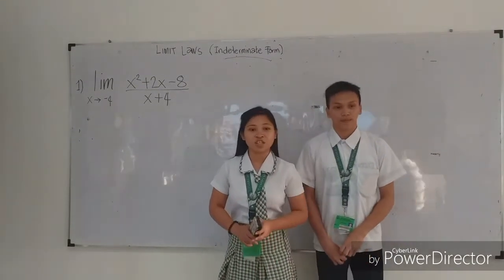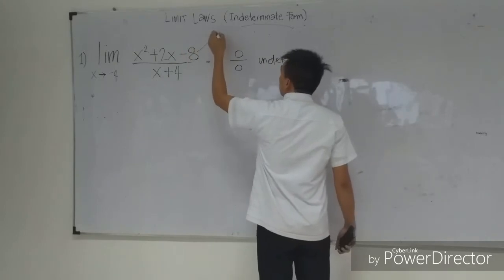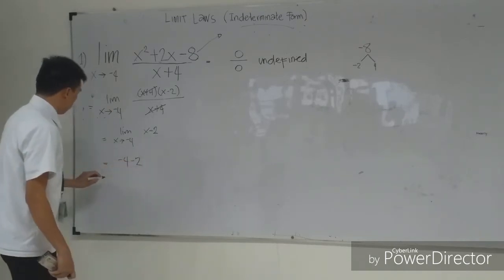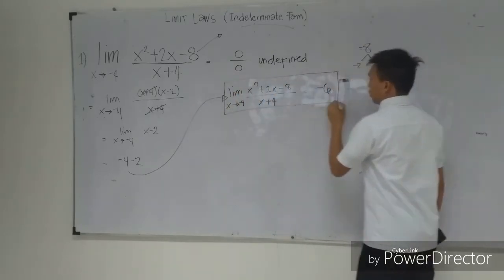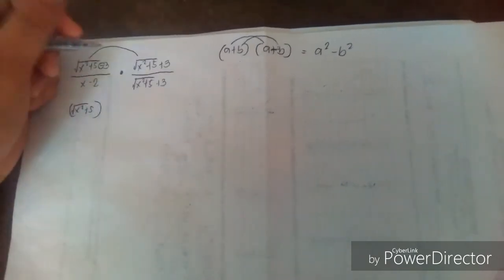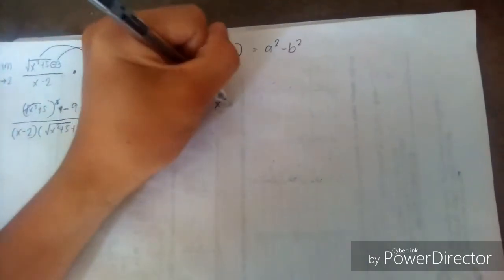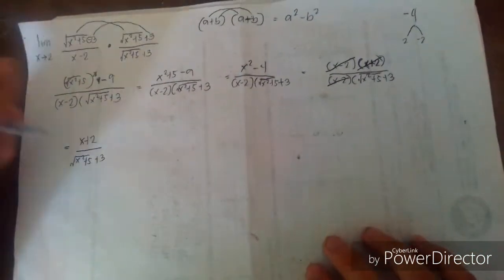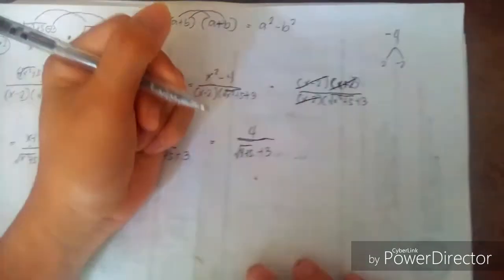Limit Laws (Indeterminate Form)